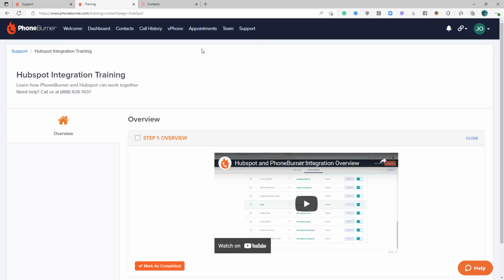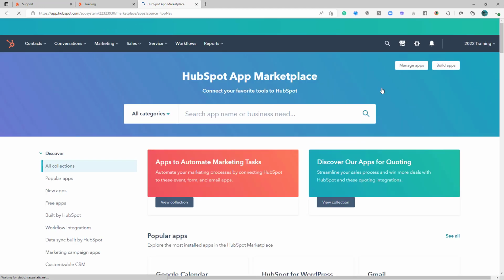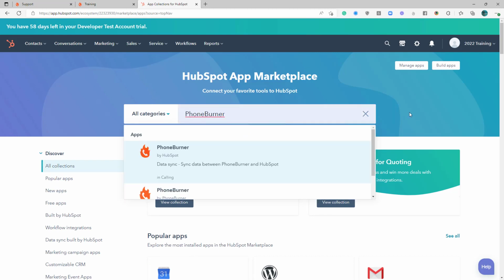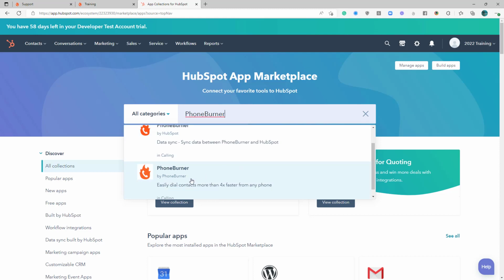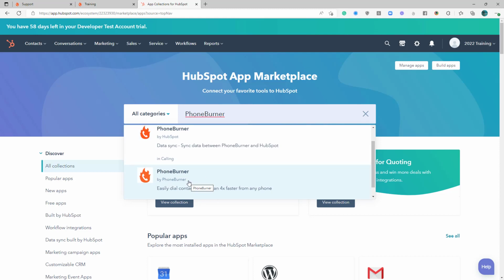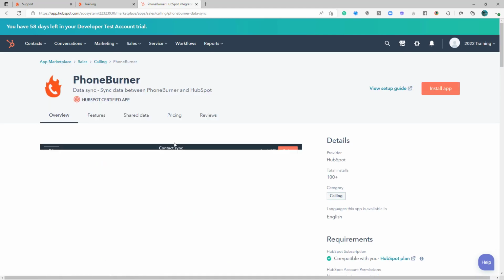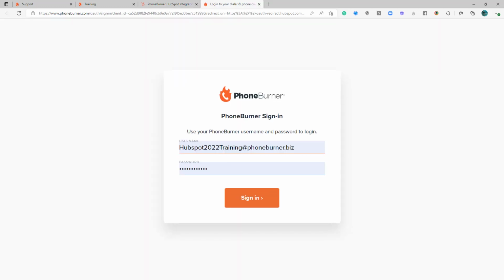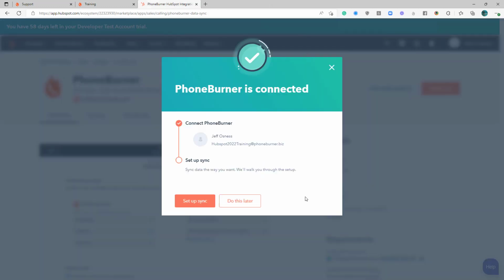Install and link to PhoneBurner account to your Hubspot account